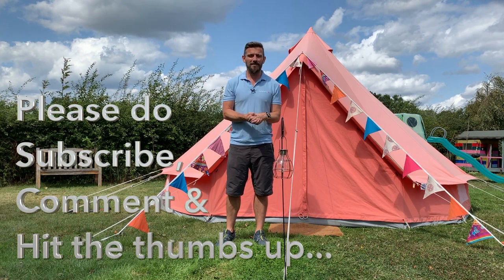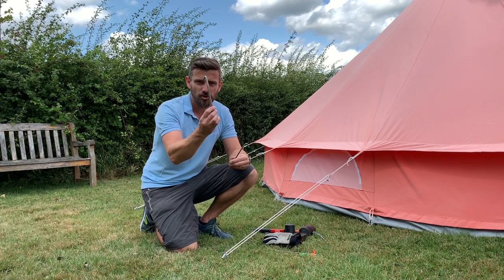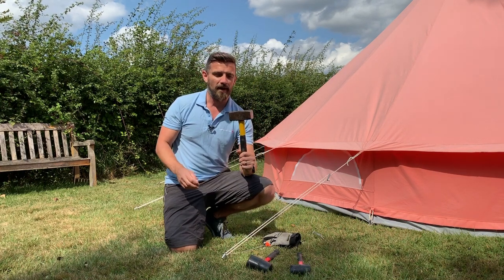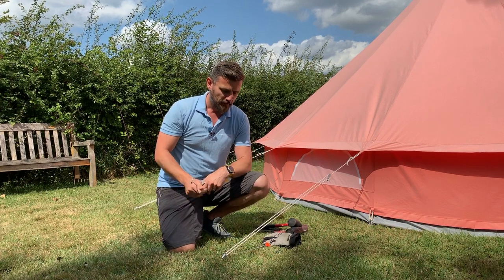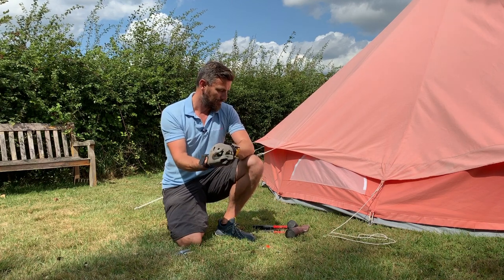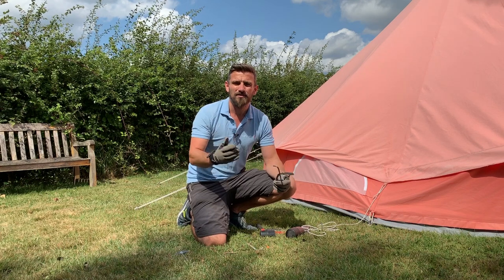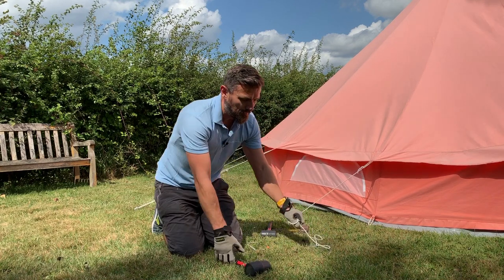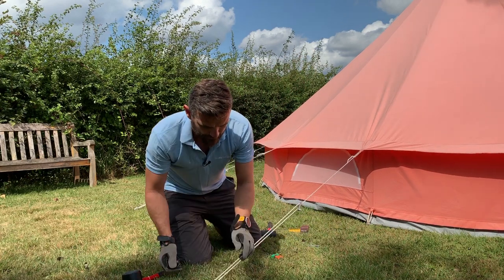'Peg' Hints & Tips for your 5m Bell Tent Setup | Camping | Baylily Bell Tents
Alan from Baylily Bell Tents shares his 'Peg' hints & tips with you all for when you are bell tent camping or glamping .

One thing we've always been keen on is that a bell tent setup, whether its a 5m, or any other size bell tent should be simple.

Equipment we use and love :-.

32oz Rubber Mallet
Peg Puller
Anevey Frontier Stove

Equipment we used to make this film :-

Røde boom mic
Røde lapel mic
Amazon tripod
Phone holder with hot shoe
Box lighting
Phone / selfie / vlogging stick
Ring light

In our Baylily Meets series Emily chats to wedding suppliers

or here on this YouTube channel.

And our sister brand The Outside Bride, the number one UK blog for couples planning an Outdoor Wedding.